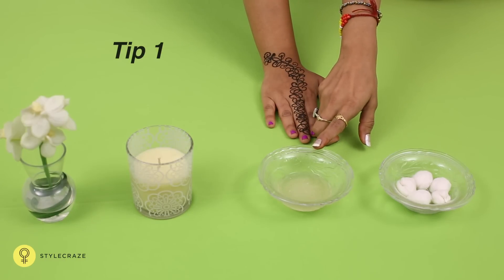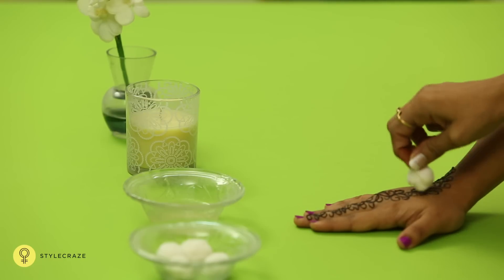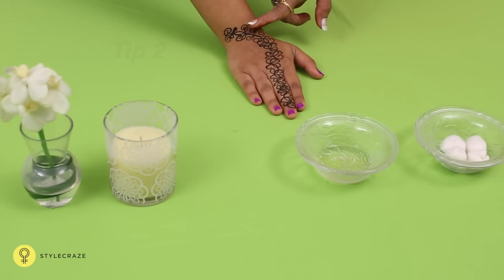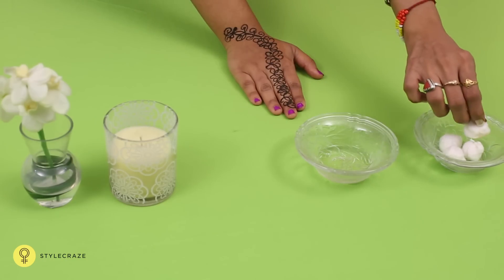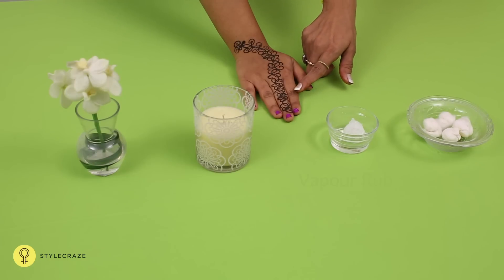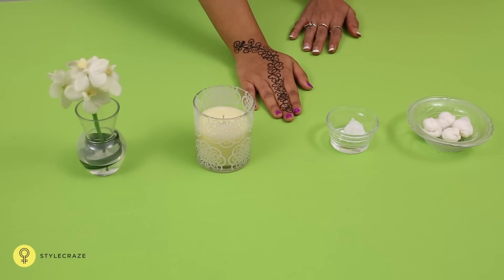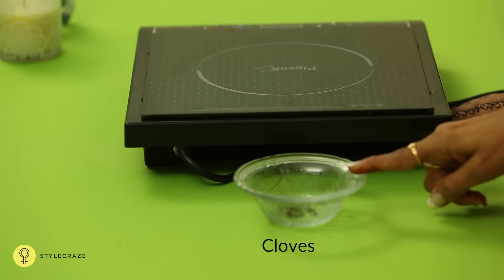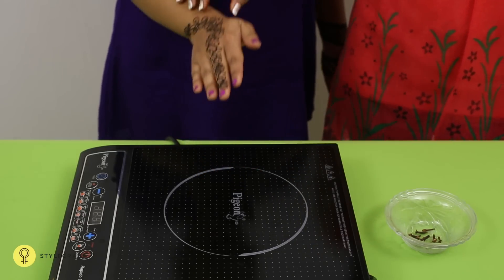4 Simple Tips To get DARK MEHNDI STAINS